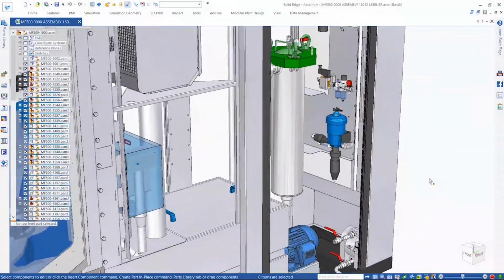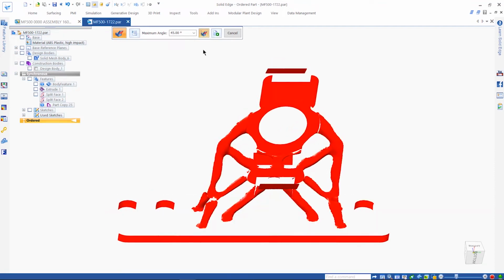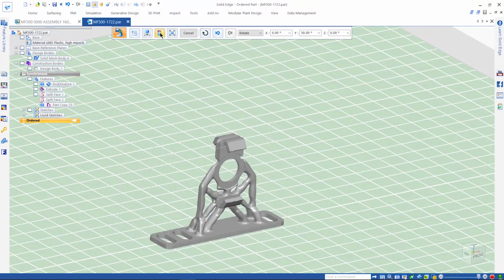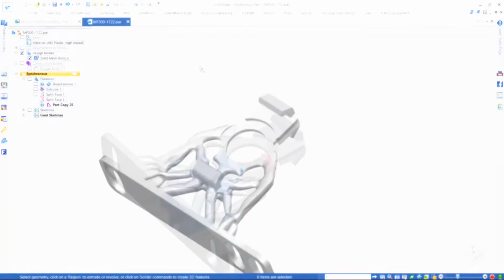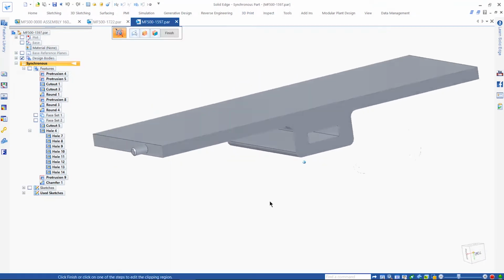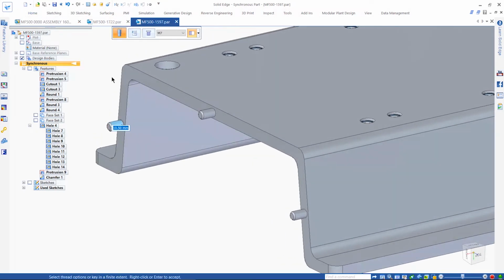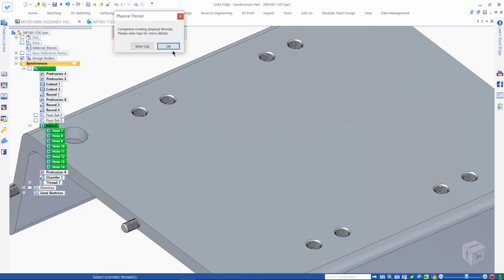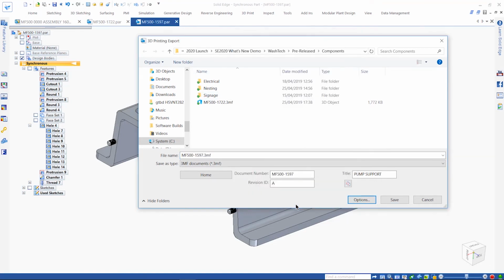Additive Manufacturing in Solid Edge 2020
Solid Edge enables you to create world-class products using the latest additive manufacturing and 3D printing techniques.

Solid Edge is a portfolio of affordable, easy to deploy, maintain, and use software tools that advance all aspects of the product development process – mechanical and electrical design, simulation, manufacturing, technical documentation, data management, and cloud-based collaboration. Developed on Siemens industry-leading technologies, Solid Edge provides the most innovative and comprehensive approach to product development for the mainstream market.
Solid Edge YouTube SolidEdge YouTube